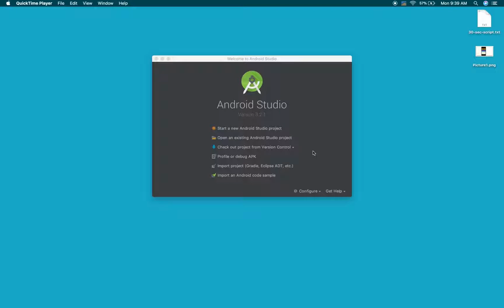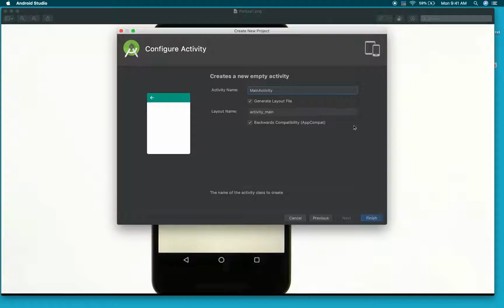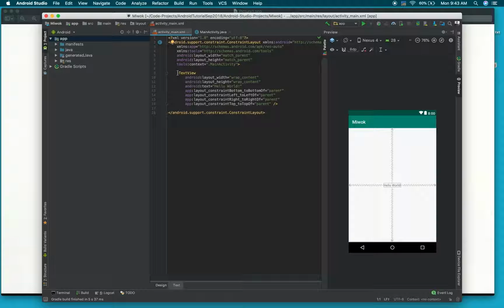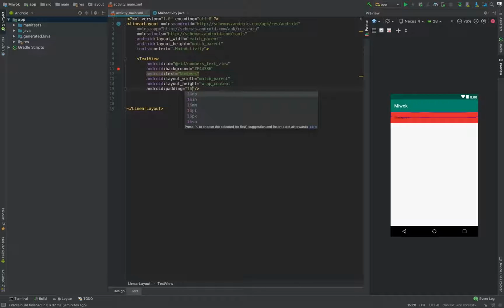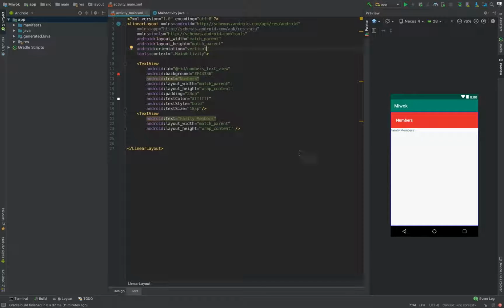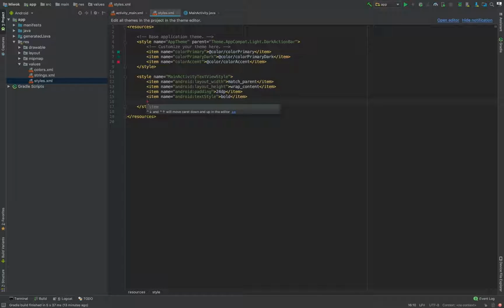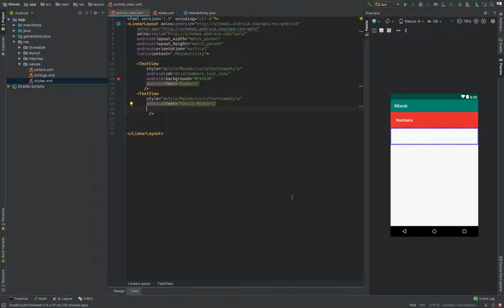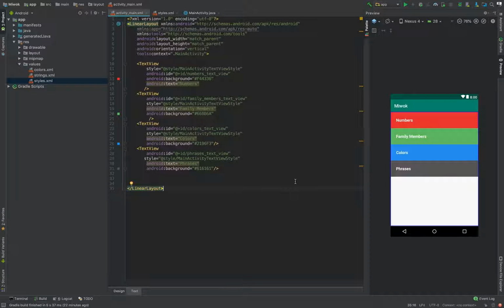1 Creating the Miwok App From Scratch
This is the part of Miwok Series . In here we look at creating the UI of MainActivity